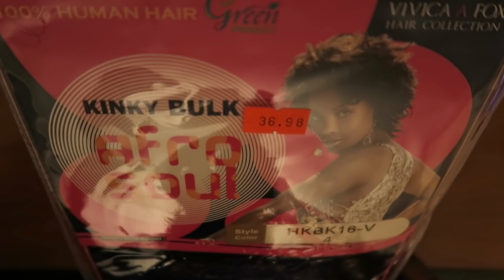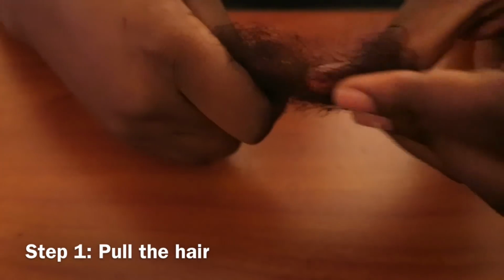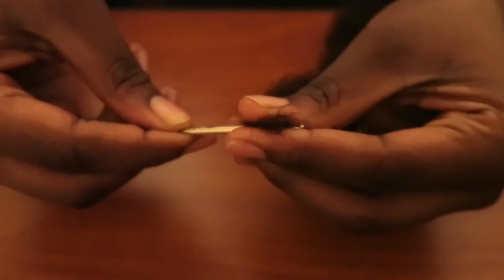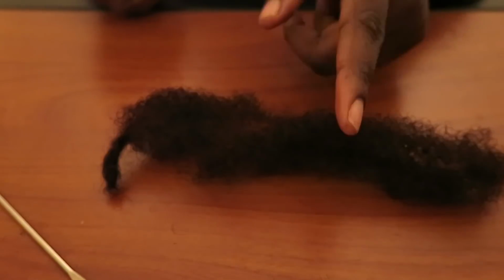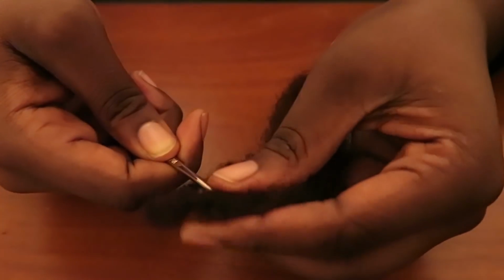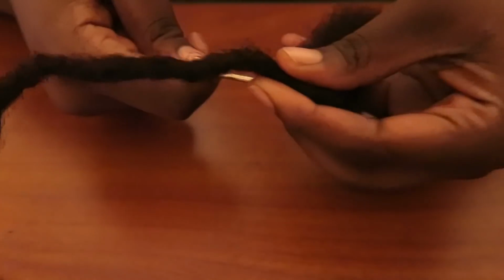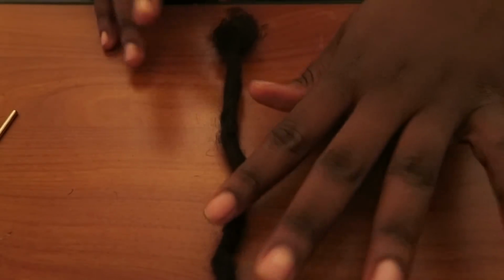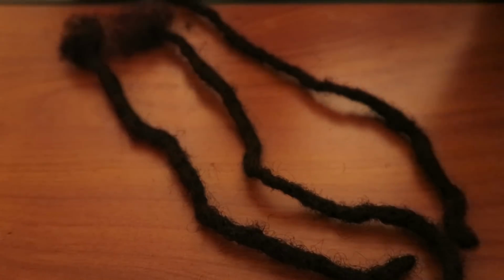Easy DIY: Loc Extensions ✨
Hey guy! I made a simple DIY loc extension tutorial with Vivica's afro soul human hair.